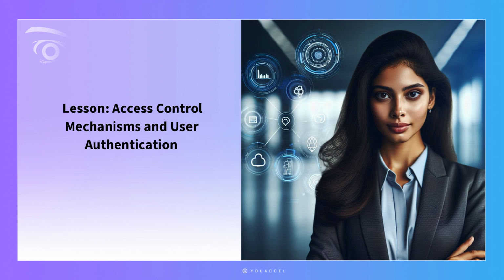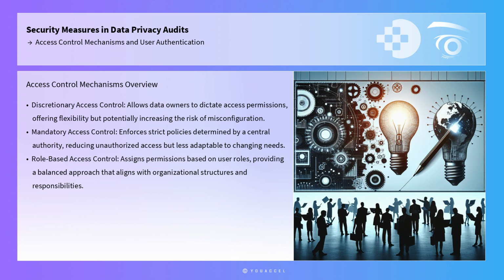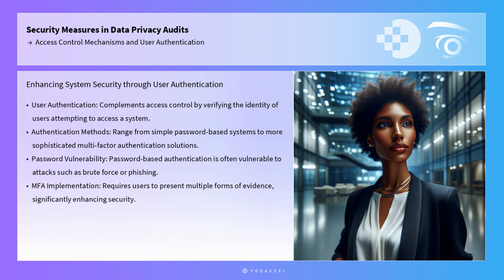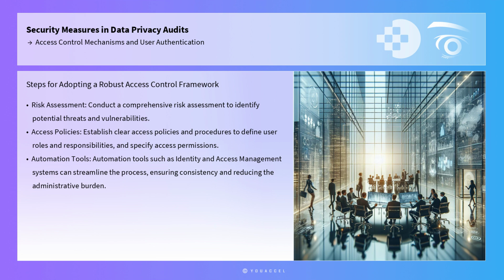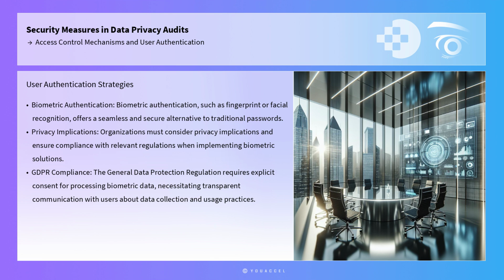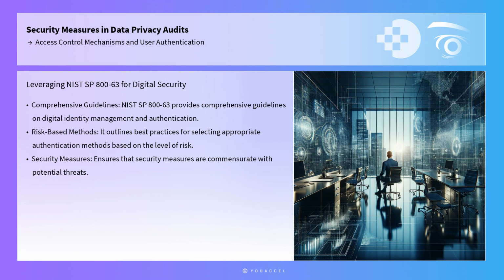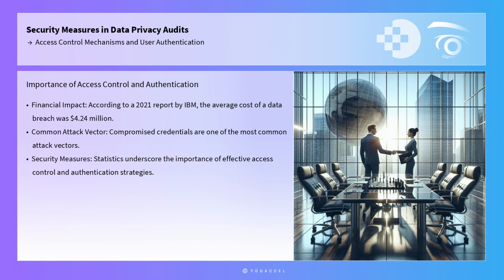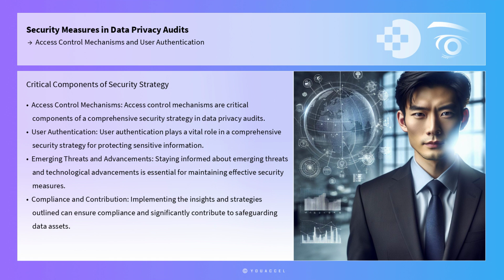Access Control Mechanisms and User Authentication | Exclusive Lesson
Access control mechanisms and user authentication are fundamental components in the domain of data privacy and protection. As digital environments become more complex and interconnected, the need for robust security measures to safeguard sensitive information has never been more critical. This lesson delves into these mechanisms, providing actionable insights, practical tools, and step-by-step applications that professionals can implement directly to enhance their proficiency in data privacy audits.Access control mechanisms are the gatekeepers of information systems, ensuring that only authorized users have access to specific resources. These mechanisms are typically classified into discretionary access control (DAC), mandatory access control (MAC), and role-based access control (RBAC). Discretionary access control allows data owners to dictate access permissions, offering flexibility but potentially increasing the risk of misconfiguration. Mandatory access control, on the other hand, enforces strict policies determined by a central authority, which reduces the likelihood of unauthorized access but can be less adaptable...